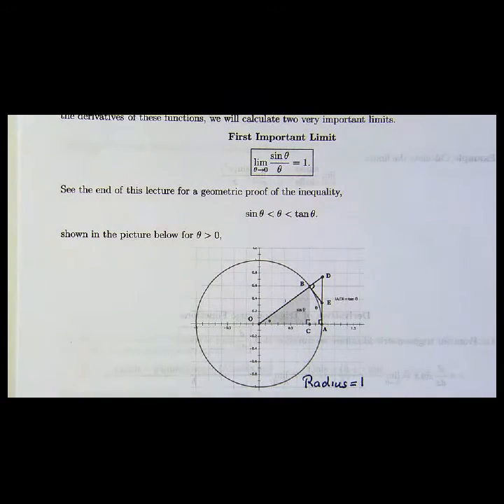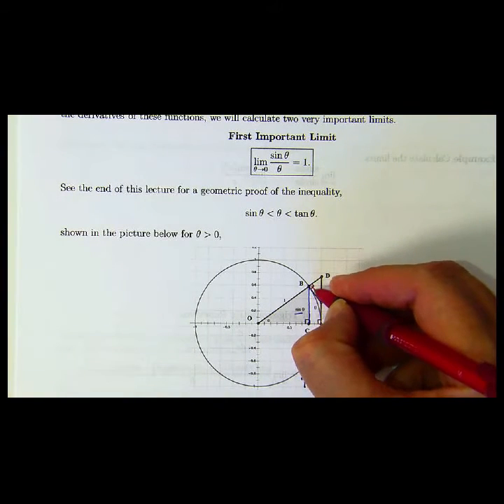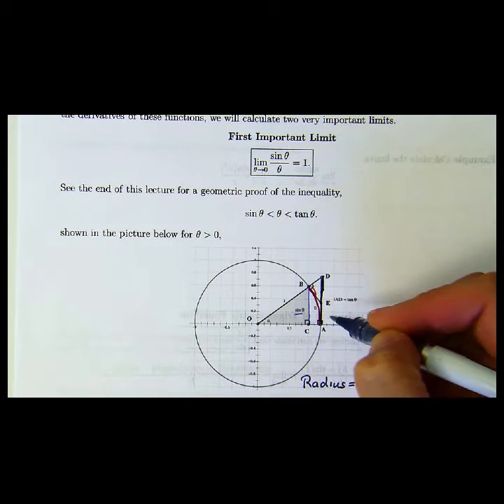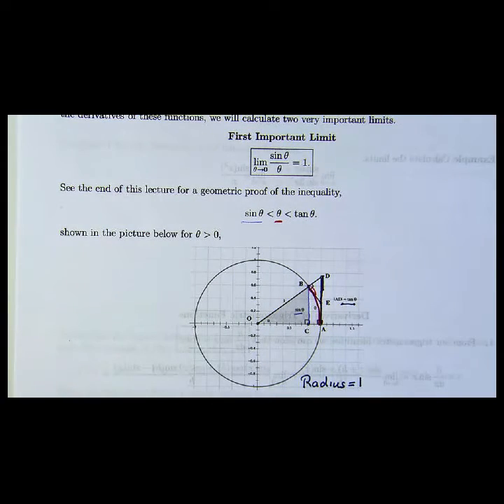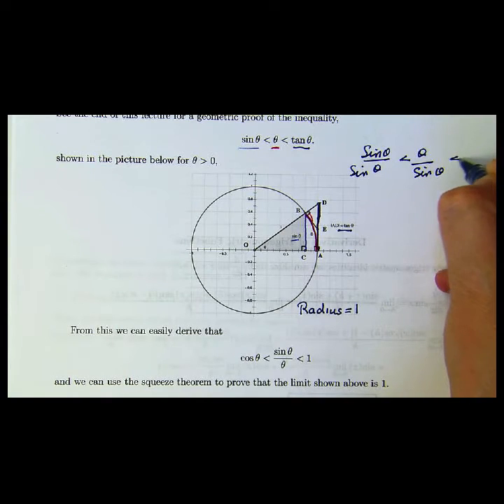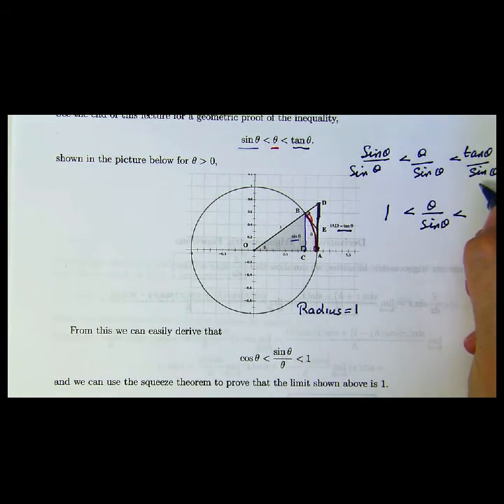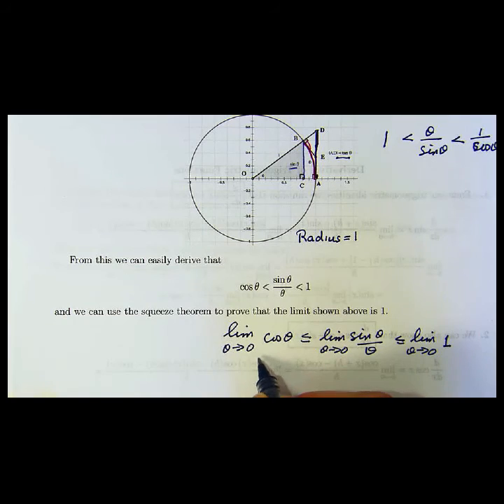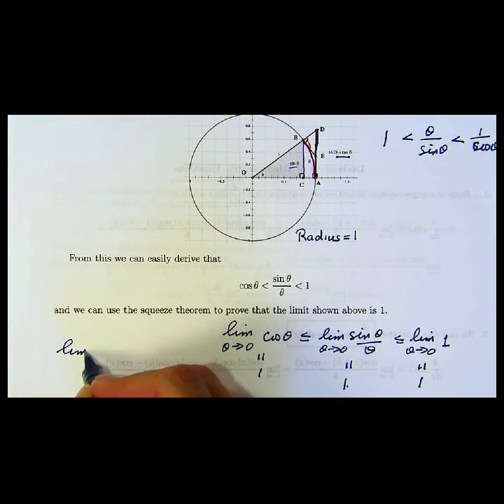Limit sin theta over theta